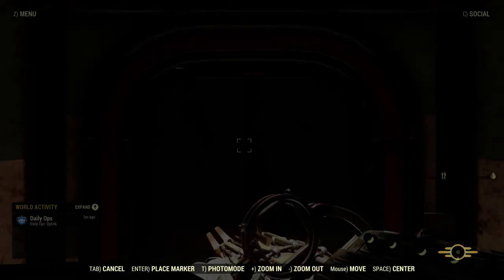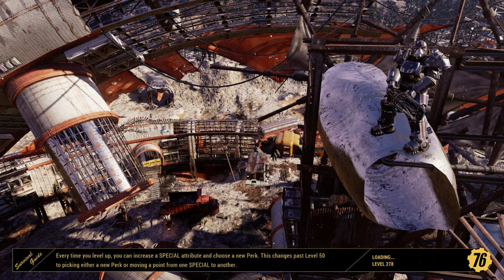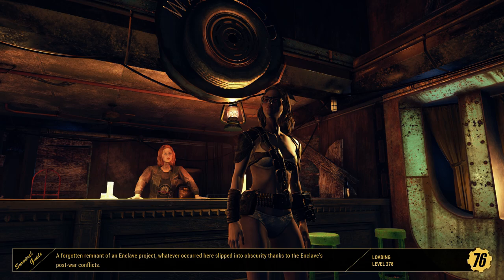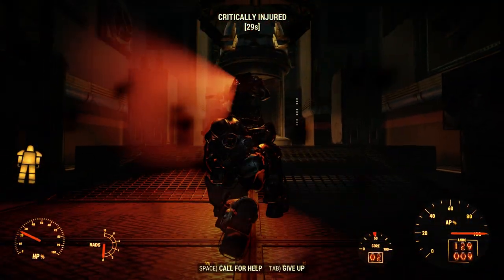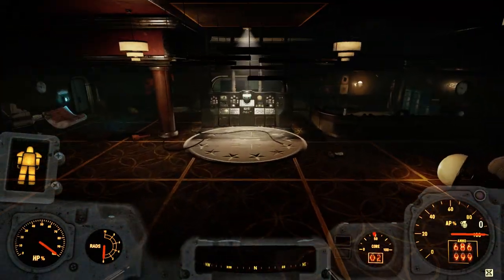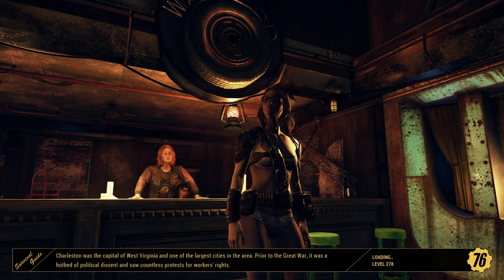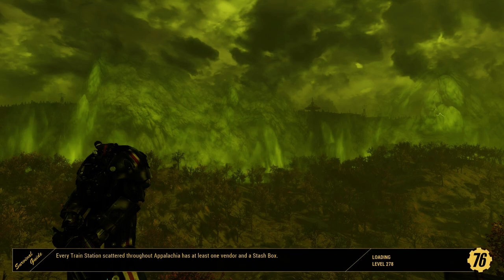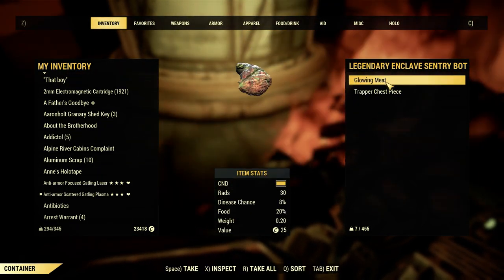(OUTDATED) Fallout 76: How to farm Legendary items fast!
No longer works after April 27 2021!
NOTE THIS: You have to do the Atlas missions in order to be able to enter this location. Just fallow the quest untill it sends you up here and then do the missions inside here, when you are done you can enter this place and farm the legendary time after time as much as you want to!
Also you dont need to server jump, just port out and wait 60sec for the instance to reset and you can enter again and the robot is respawned :)
Enjoy the Legendary farm boys and girls :)